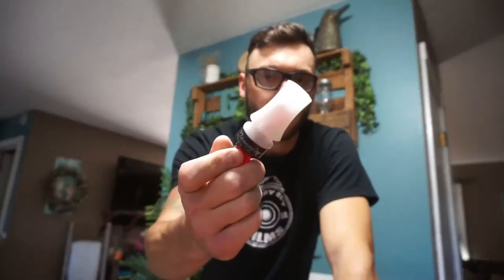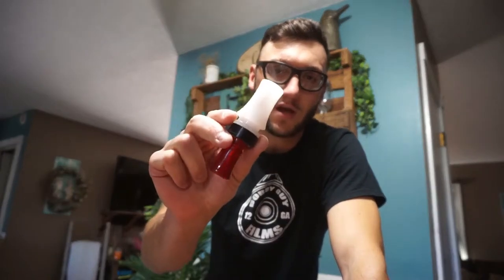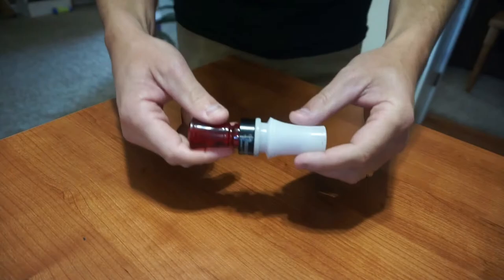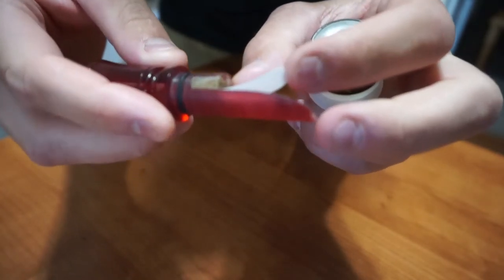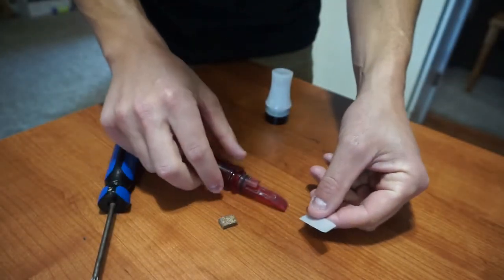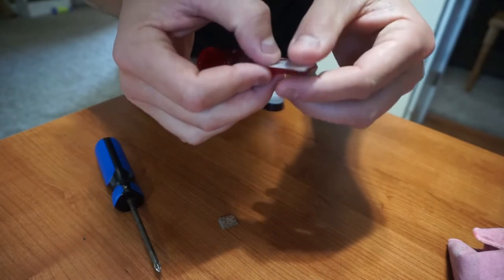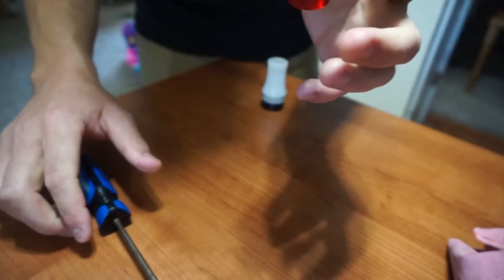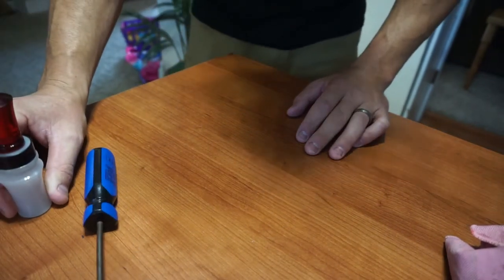HOW TO Clean and Tune a Duck Call (Single Reed)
"My call is broke!" Tear your duck call apart clean it, tune it and most of the time it'll work ten times better.

Equipment
lav mic
Nikon D3300
Shotgun mic
Sony A5